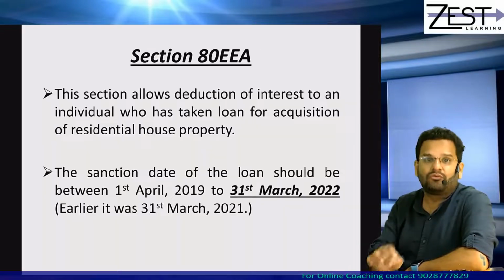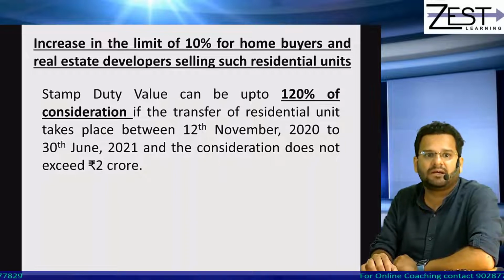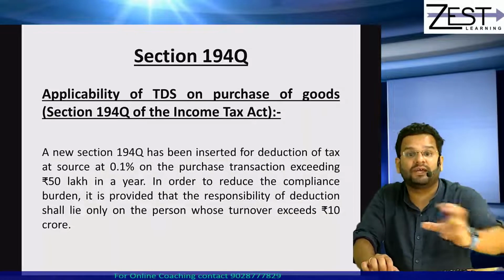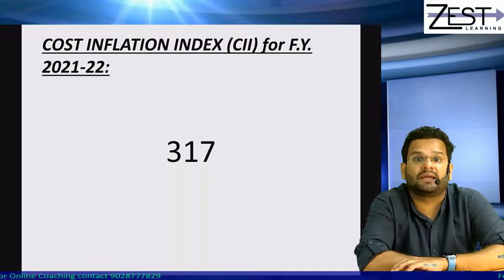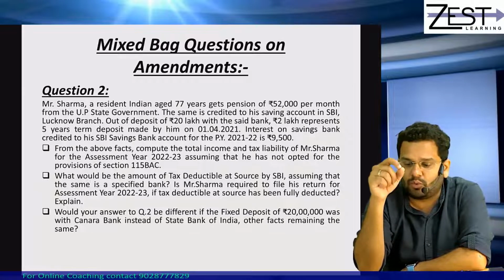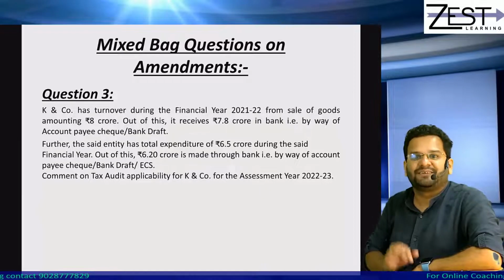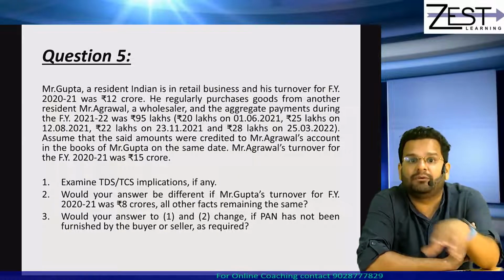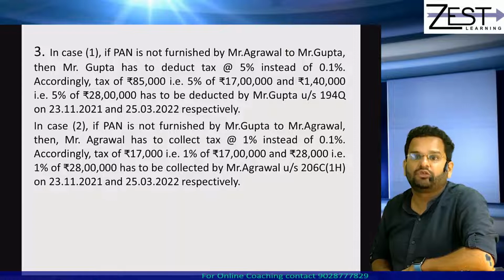Amendments in Income Tax made by F.A 2021 {As applicable for May/June 2022 Exams!}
Here are IMPORTANT AMENDMENTS as made by Finance Act, 2021 to the Income Tax Act, 1961. Very Important Video for CA, CS & CMA Students appearing for May/June 2022 Exams.